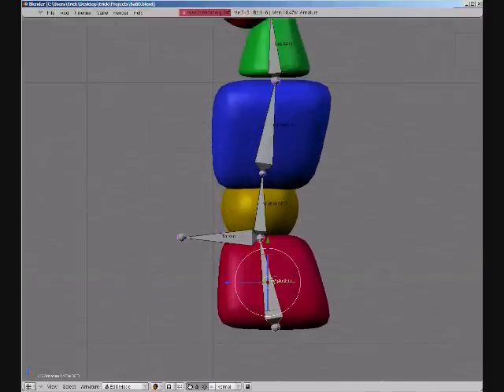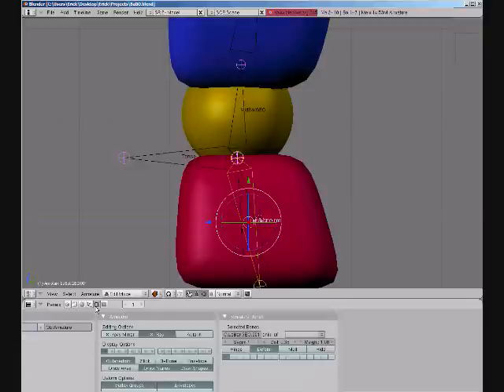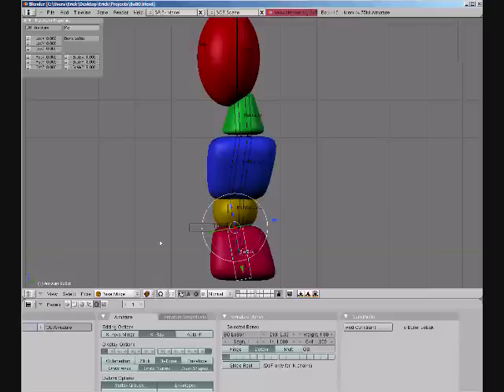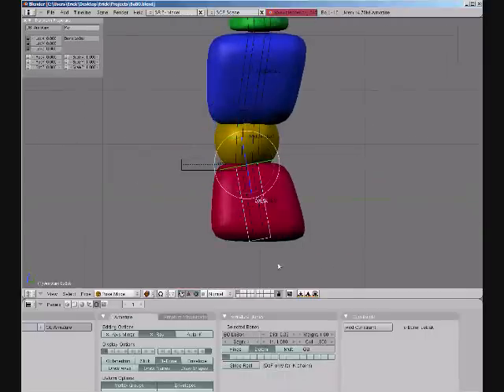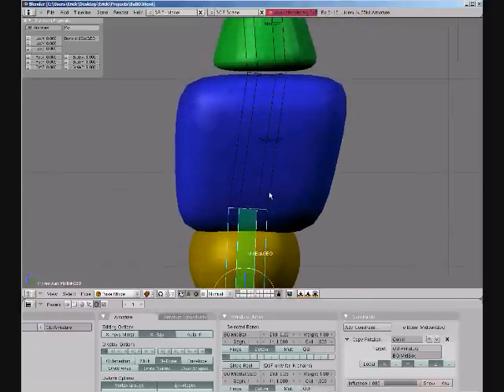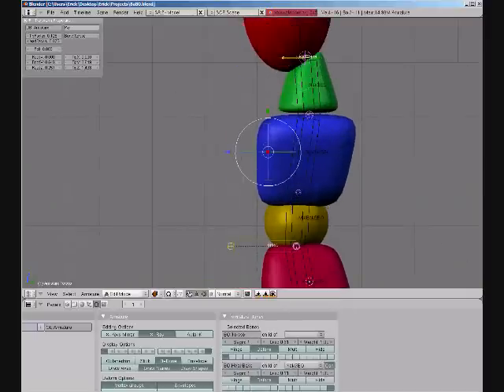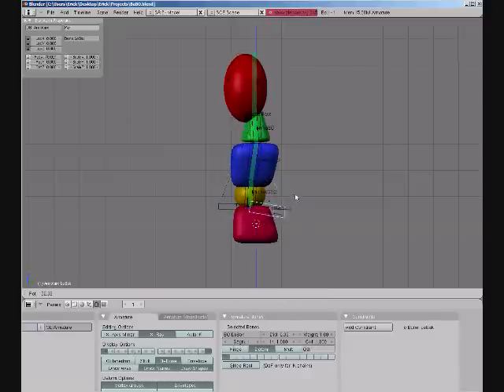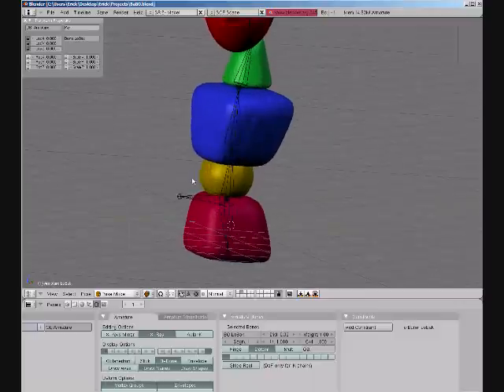tp8000cfv's Blender tutorial: complex rigging prt3B